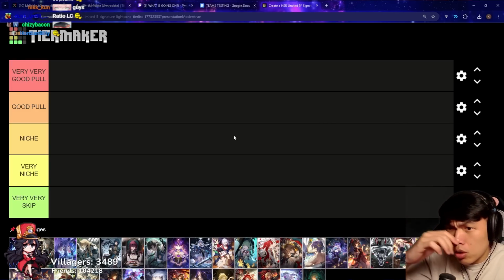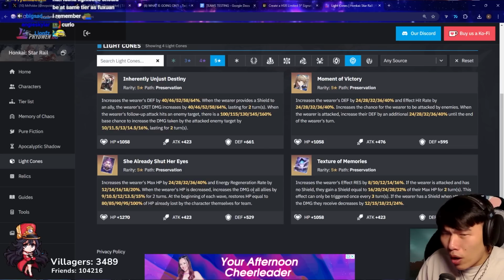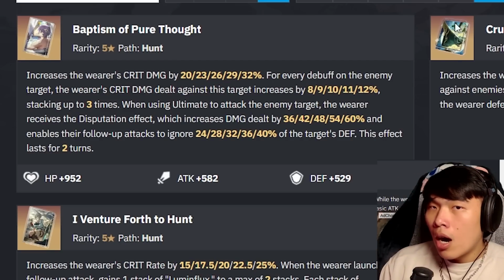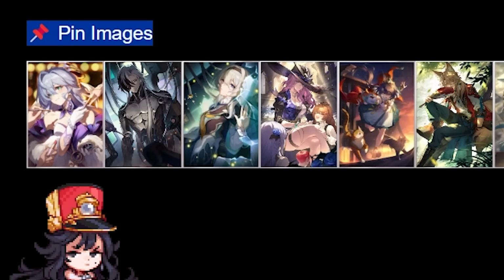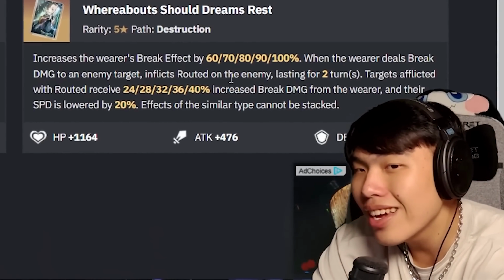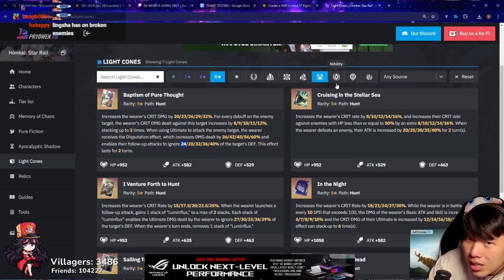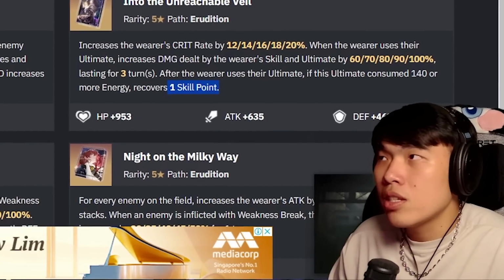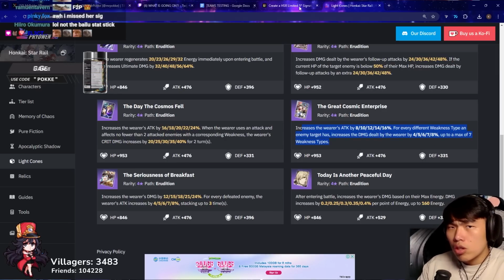Which Light Cones To Pull For 2nd Anniversary? Light Cones Tierlist | Honkai: Star Rail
In this video, MrPokke creates a tierlist and rates all of the 5 star limited light cones available in Honkai: Star Rail as of Version 3.2. Happy 2nd Anniversary!

Timestamps
00:00 Cinema
01:20 Intro
03:45 Seele and Jing Yuan
07:25 Luocha
10:09 Dan Heng: Imbibitor Lunae
11:27 Fu Xuan
14:07 Topaz
16:18 Huohuo
18:04 Argenti
18:57 Ruan Mei
21:10 Dr. Ratio
24:33 Black Swan
27:05 Sparkle
29:34 Acheron
31:56 Aventurine
33:47 Robin
39:30 Boothill
42:56 Firefly
45:18 Jade
48:21 Yunli
50:48 Jiaoqiu
51:46 Feixiao
54:09 Lingsha
55:29 Rappa
58:49 Sunday
01:01:07 Fugue
01:02:21 The Herta
01:08:04 Aglaea
01:09:34 Tribbie
01:10:40 Mydei
01:13:06 Castorice
01:14:09 Anaxa
01:15:07 Closing Thoughts

Track:
Expedition 33 - Beneath the Blue Tree
Honkai: Star Rail - Space Walk
Honkai: Impact 3rd - Home